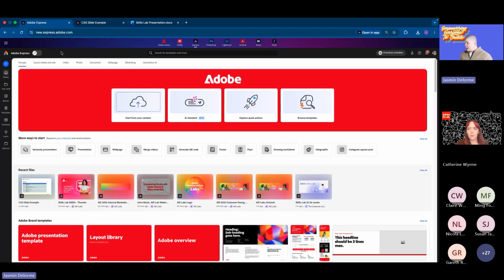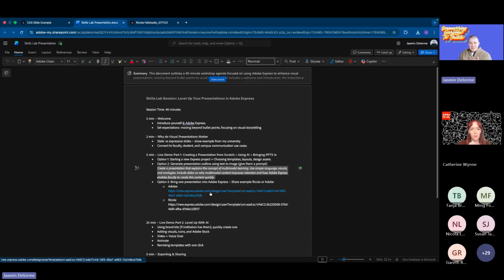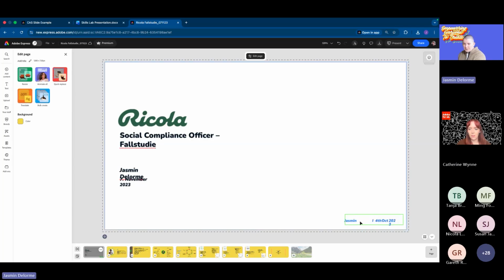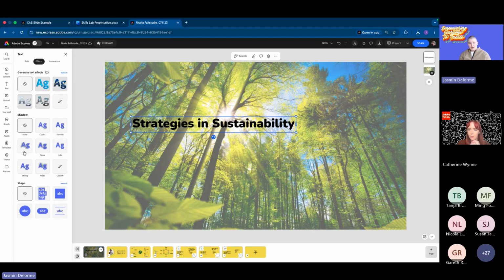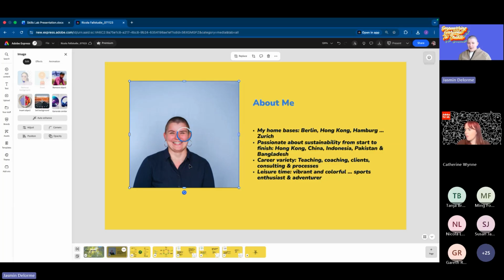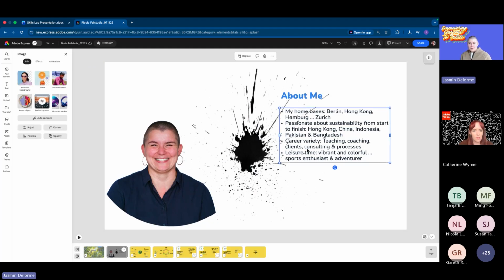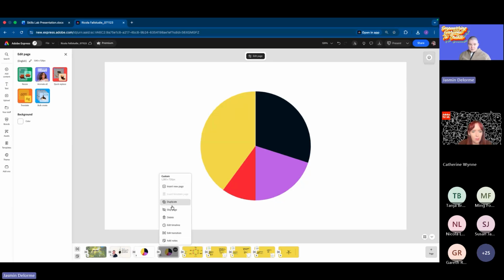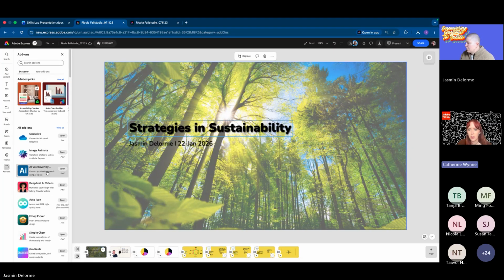Level Up You Presentations in Adobe Express | Skills Lab EMEA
Adobe Skills Lab is back! Get ready to unlock your creativity and elevate your teaching & learning experiences with Adobe Express.

Move beyond bullet points! This session teaches you how to create dynamic, visually engaging presentations using Adobe Express. Great for faculty lectures, student projects, or campus communications.